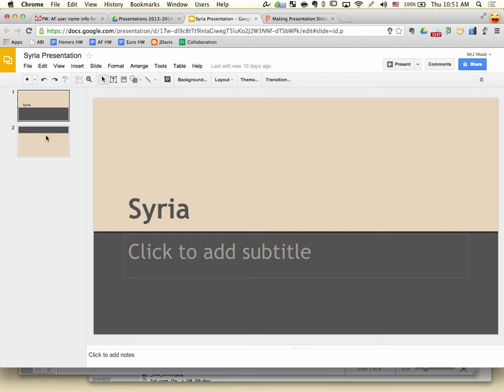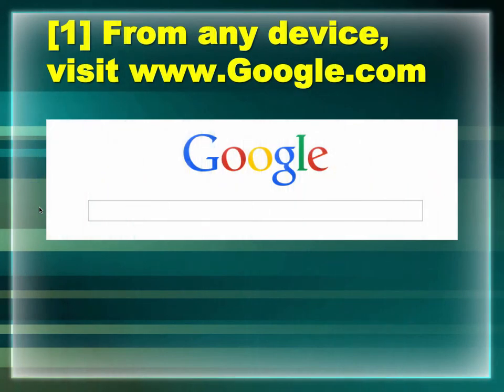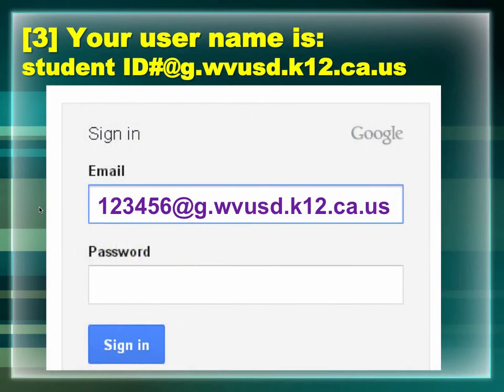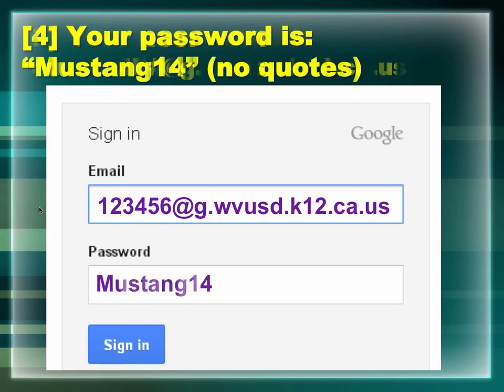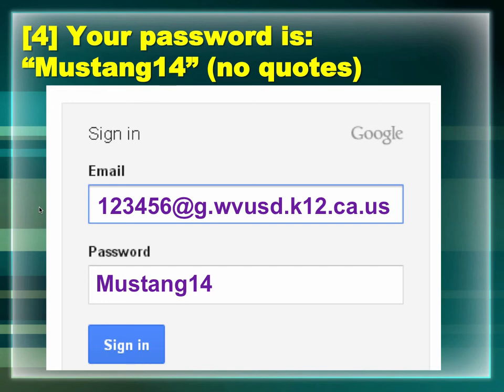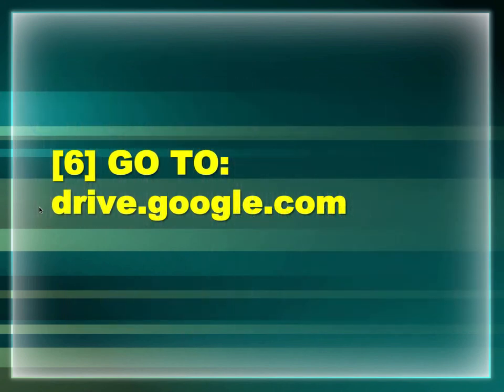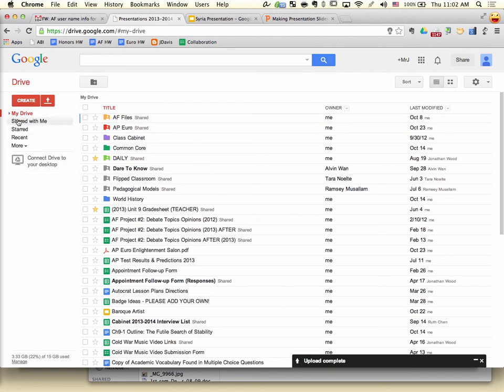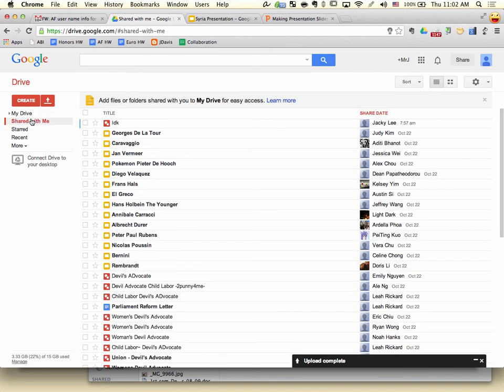Accessing Student Gmail Accounts